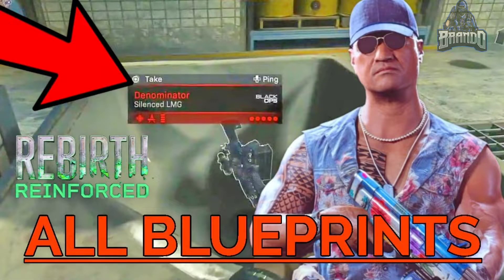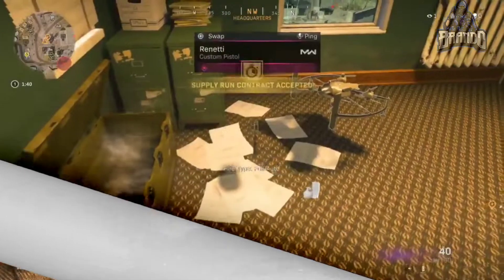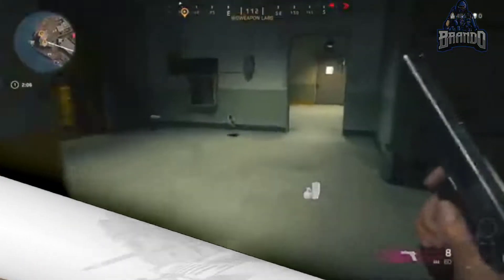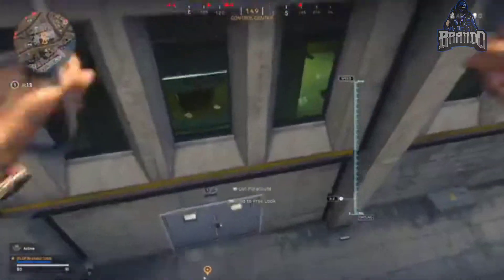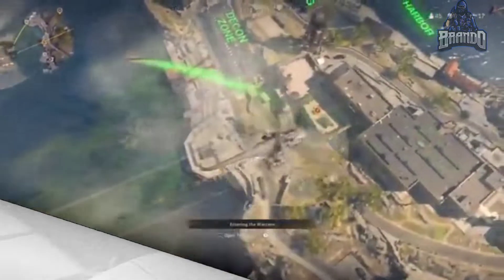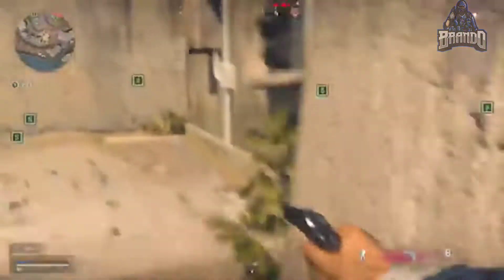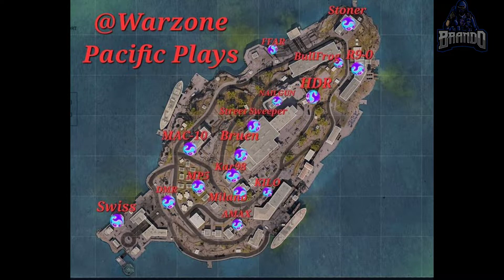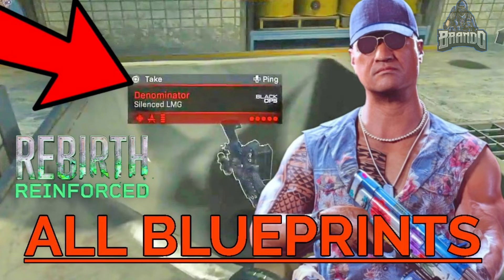All Hidden Legendary Blueprint Locations In Rebirth Island (Warzone Rebirth Reinforced)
Where To Find Weapon Trade Stations and What Rewards You Can Receive: COD Warzone Rebirth Reinforced

How to Find Perseus Keycard to Receive an Advanced UAV & 10k Cash - Rebirth Reinforced Easter Egg

Modern Warfare 2 & Warzone 2 Embargo Lifts Tomorrow - New Leaks on Infinity Wards Next Call of Duty

New Black Ops Cold War Update - WMD & Jungle Map, Weapon and Ravenov Operator Added (Year 2 Update)

CheckMate Gaming [CMG] is your main source for the most competitive action-packed online ladders, tournaments, and challenges in a friendly gaming community. Their comprehensive platform incudes a full set of advanced features and offers gamers the chance to earn big cash prizes by competing in 1v1, 2v2, 3v3, and 4v4 PS4 and Xbox One Call of Duty and Warzone battles.